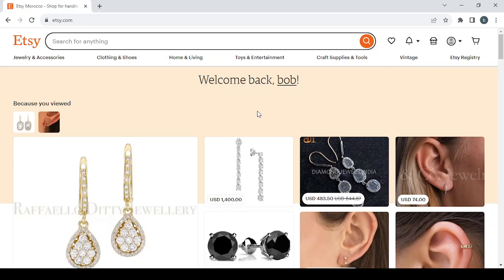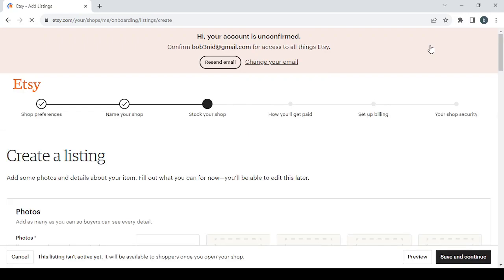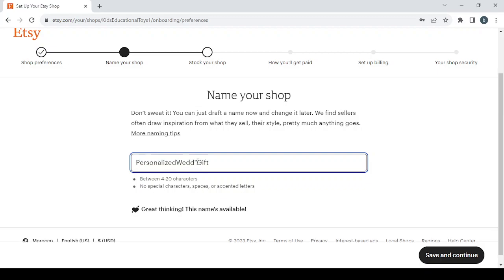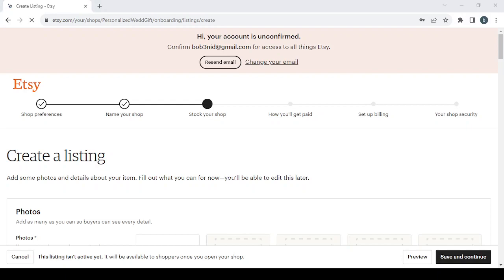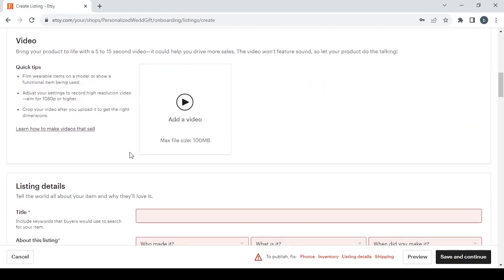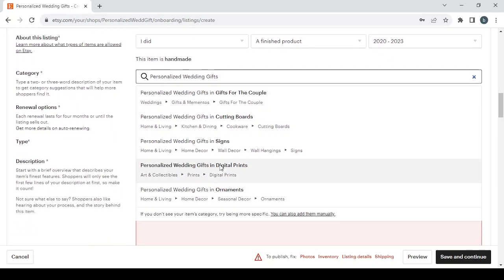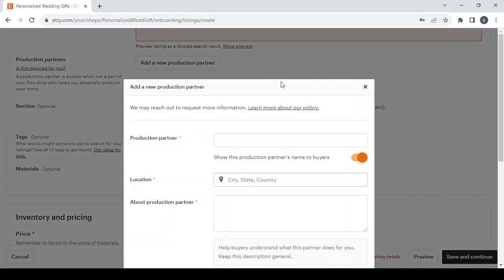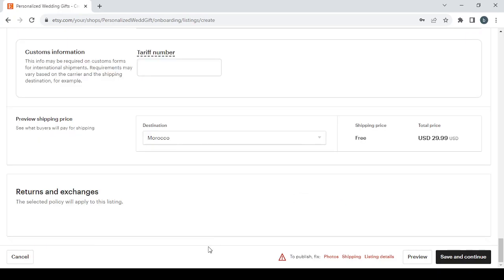How To Sell Personalized Wedding Gifts on Etsy: A Step-by-Step Guide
How To Sell Personalized Wedding Gifts on Etsy: A Step-by-Step Guide 2023

in this video we discuss :

If you have a passion for celebrating love and a talent for creating meaningful, customized gifts, this guide is for you. Learn how to sell personalized wedding gifts on Etsy, offering unique and heartwarming presents for couples on their special day. We'll take you through the process of showcasing your personalized gifts, setting up your Etsy shop, and connecting with engaged couples and wedding planners seeking memorable keepsakes. Discover how to turn your love for weddings and creativity into a thriving Etsy business, all while helping couples commemorate their love story. Don't miss this opportunity to offer special and personalized wedding gifts and build your own brand on Etsy!